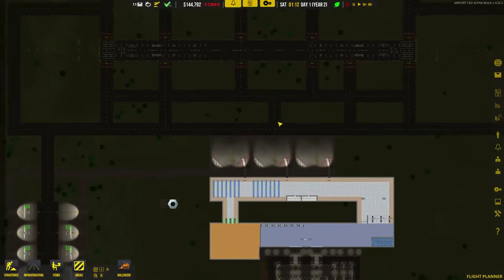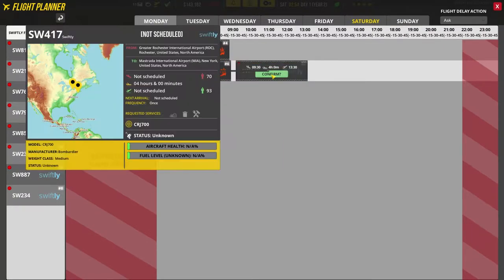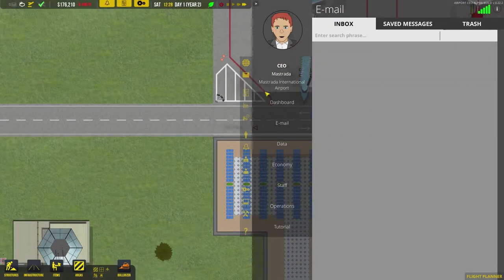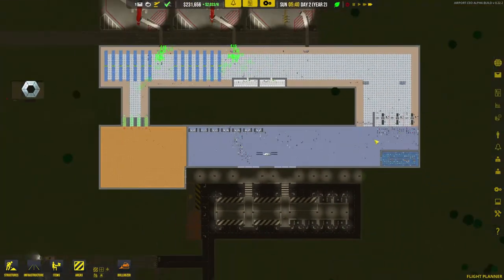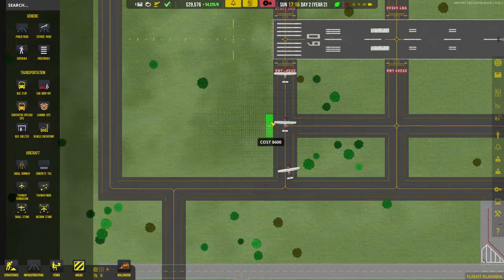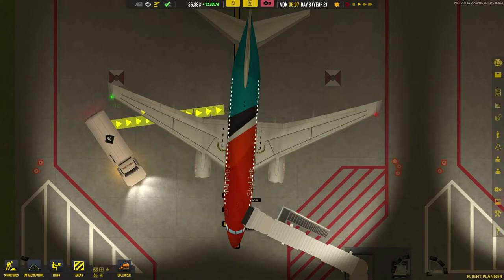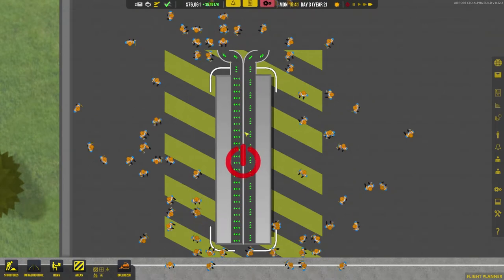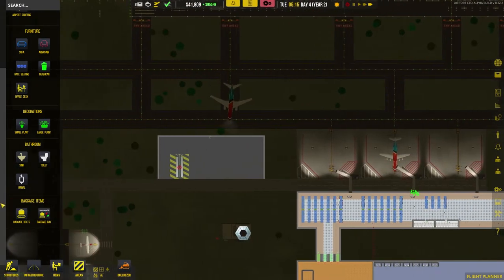AirportCEO S1 E6 - Starting Baggage Claim Construction!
In this episode of AirportCEO, we begin construction of the Baggage Claim system.

My current Setup:
Case: Cooler Master HAF 935 Stacker
Motherboard: Asus Prime X370-Pro
CPU: AMD Ryzen 7 1700 @ 3.0 Ghz
Memory: 32GB G.Skill Ripjaws 4 Series DDR4
GPU: Sapphire Radeon NITRO + RX 480 8GB GDDR5
Monitor: AOC 22” I2269VW at 1920x1080
Keyboard: Razor BlackWidow Chroma